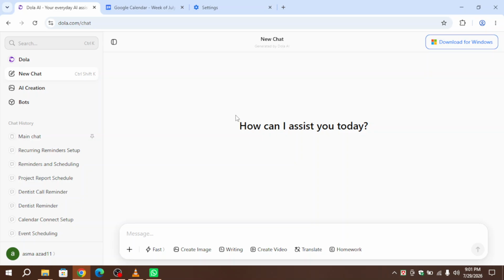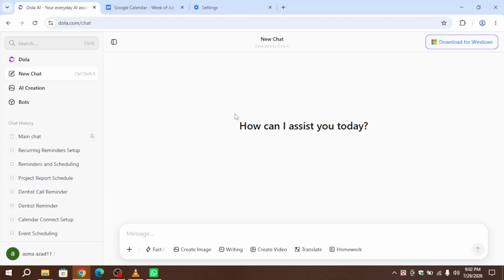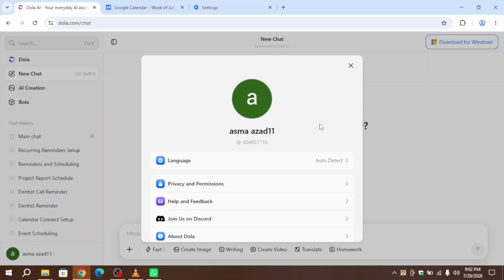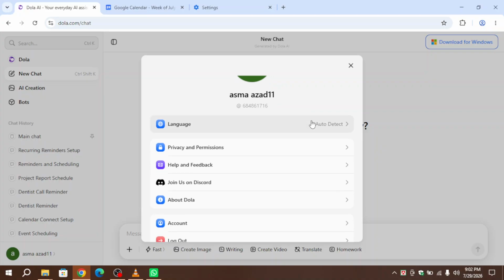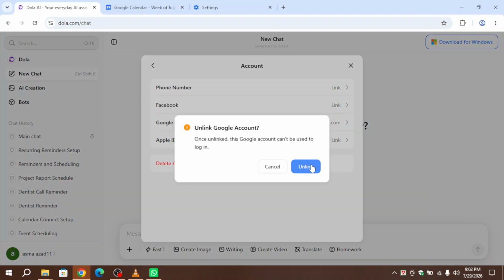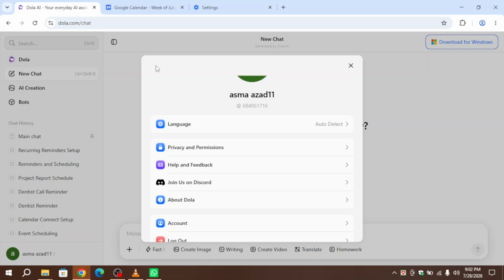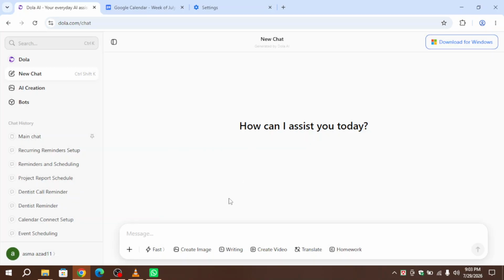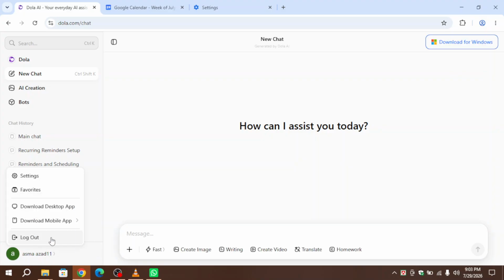How to Turn Off Notifications in Dola AI Full Guide 2026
Want to turn off notifications in Dola AI and reduce unwanted alerts? In this Full Guide 2026, you'll learn how to disable or customize notifications in Dola AI on Android, iPhone, Windows, Mac, Linux, and supported web browsers. Whether you're a beginner, student, professional, freelancer, business owner, or productivity enthusiast, this step-by-step tutorial covers everything you need to know. Learn how to access notification settings, turn off reminder alerts, disable event notifications, mute recurring reminders, customize notification preferences, manage calendar alert settings, adjust notification permissions on your device, and troubleshoot common notification issues. You'll also discover tips for minimizing distractions, keeping only essential alerts enabled, improving focus, maintaining an organized schedule, and getting the most out of Dola AI's intelligent scheduling and productivity features. Follow this complete Dola AI tutorial to turn off notifications successfully, personalize your alert preferences, and create a distraction-free workflow in 2026.